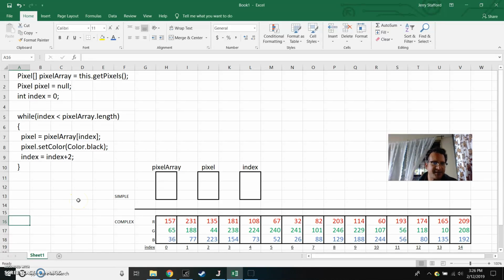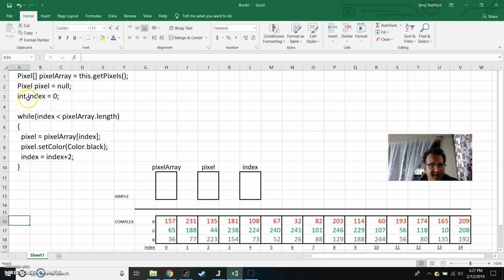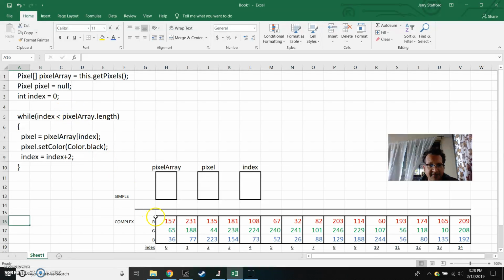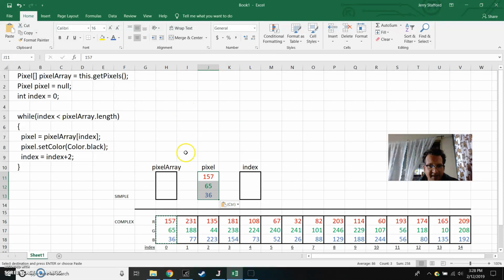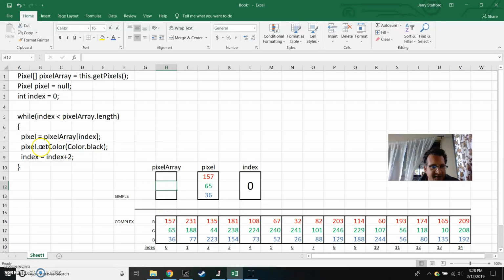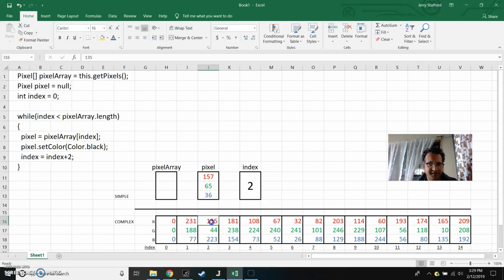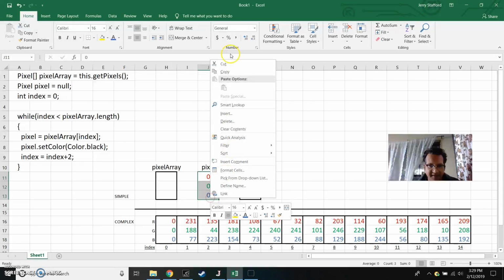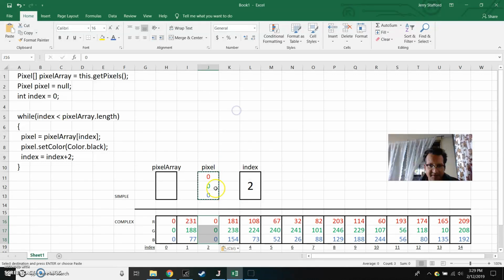Explain: Arrays and Tracing Code